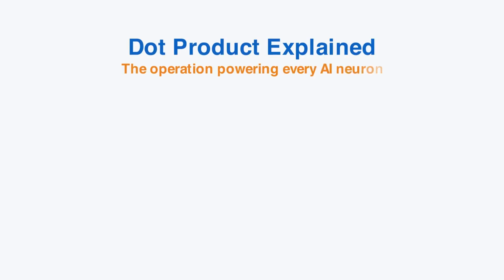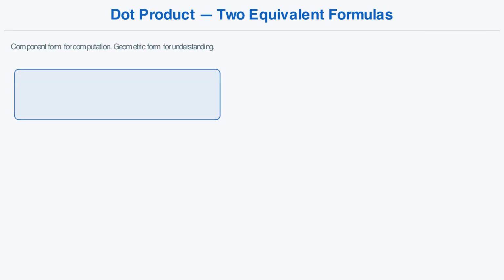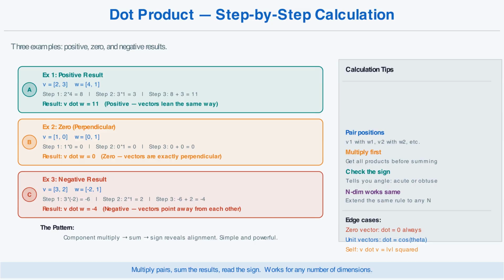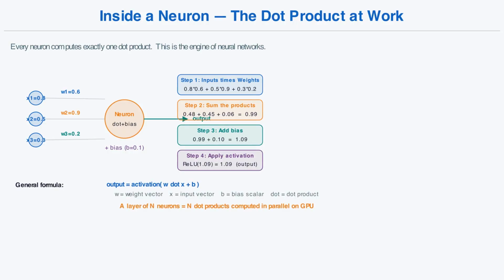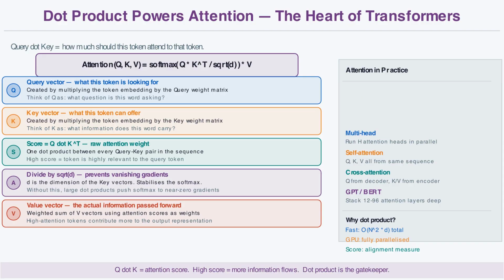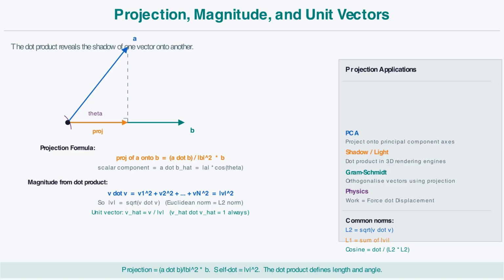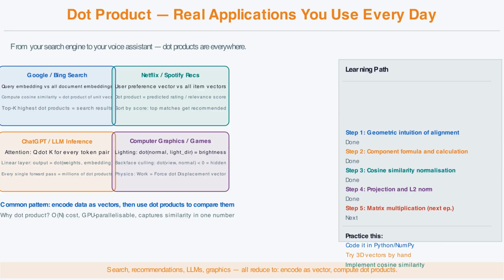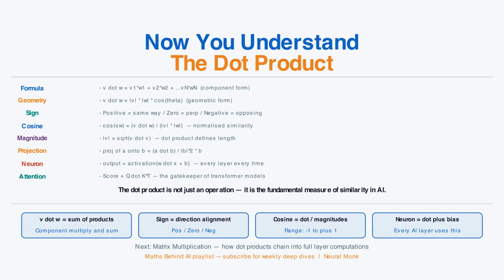Dot product explained (Maths Behind AI)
What is the Dot Product and why is it important in Artificial Intelligence?

In this video, we visually explain the concept of the **dot product**, one of the most important operations in Linear Algebra and a key building block in Machine Learning and Deep Learning.

The dot product is used to measure the relationship between two vectors and plays a crucial role in how neural networks process data. It helps determine how strongly inputs influence outputs and is widely used in tasks like similarity detection, predictions, and feature interactions.

Through simple visual animations, this video demonstrates how the dot product works step by step and how it is applied in real AI systems.

In this video you will learn:
• What the dot product is
• How dot product is calculated
• Geometric interpretation of dot product
• How dot product measures similarity between vectors
• Why dot product is important in neural networks and AI models

Understanding the dot product is essential for learning how Machine Learning and Deep Learning models perform computations internally.

This channel explains AI concepts using clear visual explanations to make complex ideas simple and intuitive.

Artificial Intelligence, Machine Learning, Deep Learning, Neural Networks, and the mathematics behind AI.